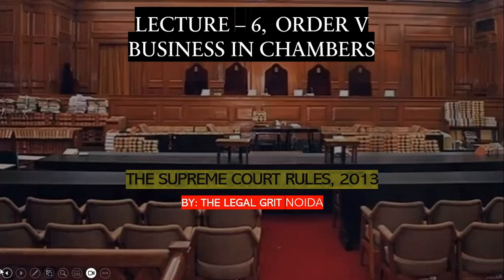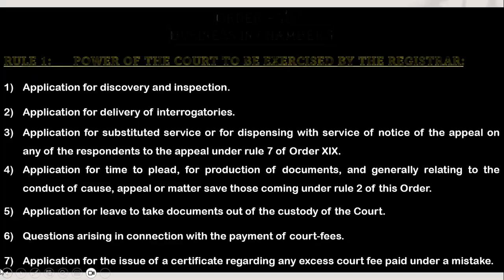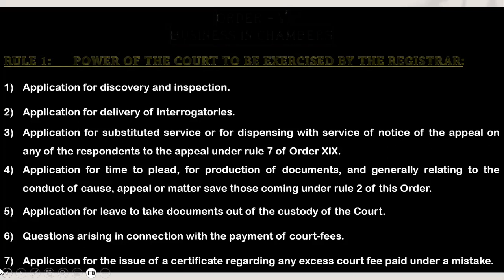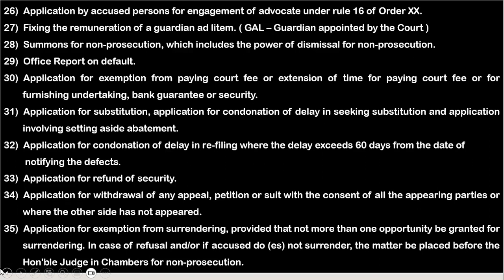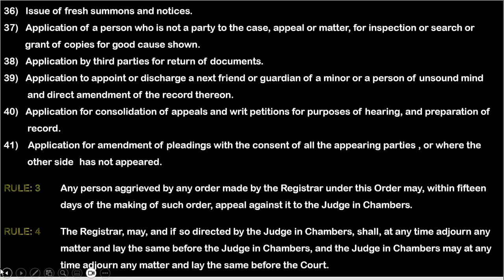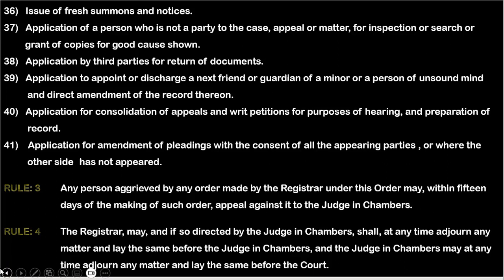THE SUPREME COURT RULES - ORDER V - aor Advocate on record examination - Business in chambers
In this video we are going through the order V of the SCR , 2013 - Advocate-on-record Supreme Court